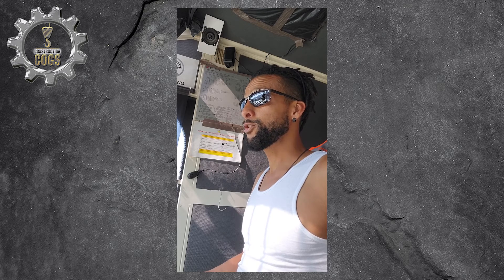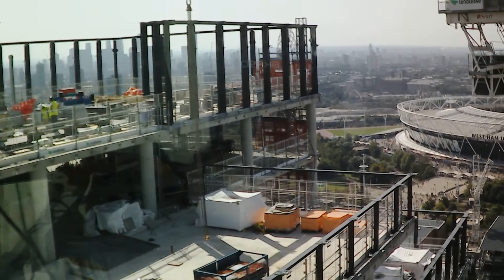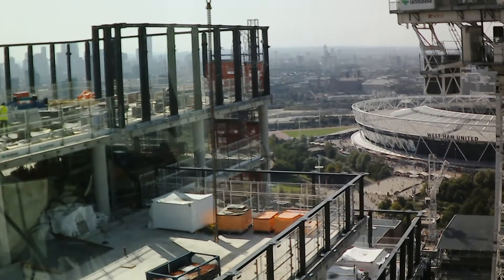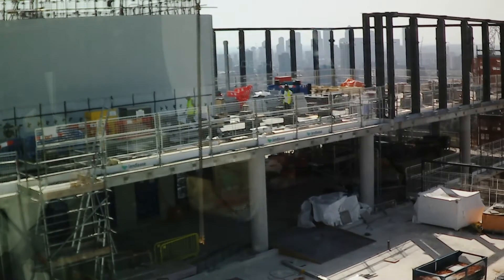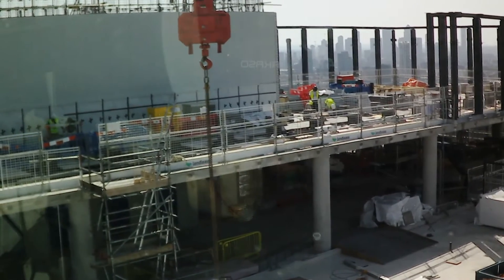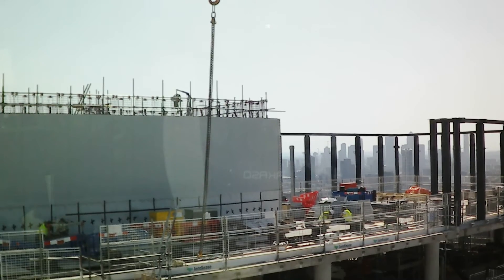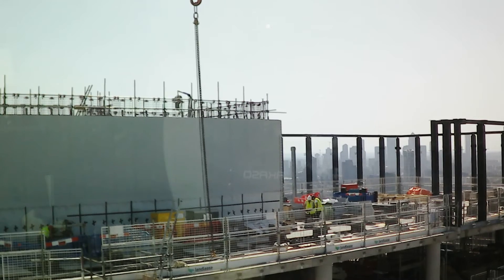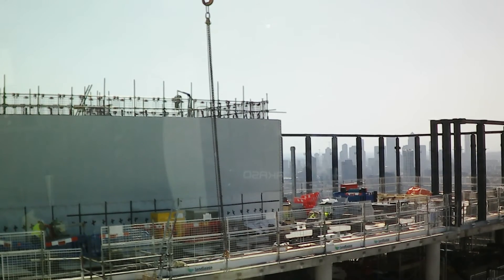How to Catch Crane Swing -Top Tips & Common Mistakes to Avoid (Part 3)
How to Catch Crane Swing -Top Tips & Common Mistakes to Avoid (Part 3) | Crane Operator

NVQ ASSESSMENTS
And remember, COME HERE  for your Levels 2-7 NVQ assessments for all areas of construction:

🔰WANT TO GET INTO CRANE WORK?🔰

👷‍♂️Welcome to the final video in our three-part series on mastering crane operations! In this episode, we focus on crucial tips and common mistakes to avoid when catching and controlling crane swing. Learn how to effectively stop crane swing and enhance your tower crane assembly skills. We'll cover essential techniques for keeping the hook and ropes stable during lifting and landing loads.

📚 What You'll Learn:

Effective methods to stop crane swings
Key techniques for stable hook and rope control
Common mistakes to avoid in crane operations
crane swing control
Crane operating video
tower cranes
tower crane operator
crane lifts
crane operator
How to Catch Crane Swing

CHAPTERS:
00:15 Avoiding catching a swing towards objects
02:10 Catch the swing above obstructions
04:34 Avoid getting overconfident
08:10 Outro